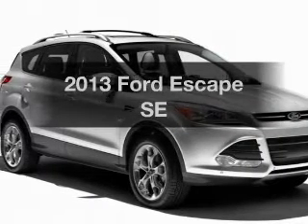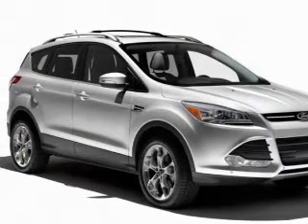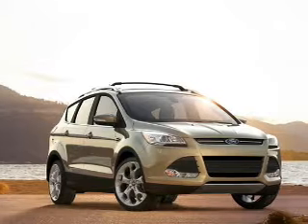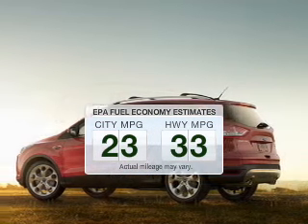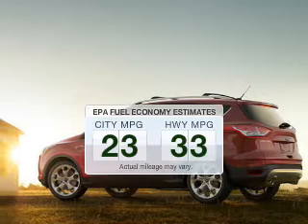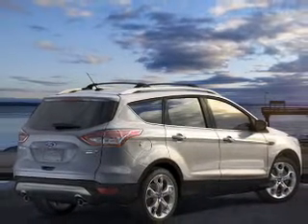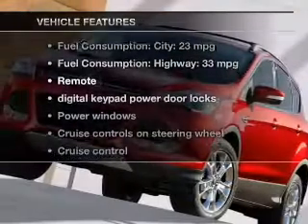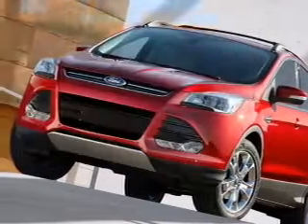2013 Ford Escape - Gaffney SC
Year: 2013
Make: Ford
Model: Escape
Trim: SE
Engine: 1.6 liter inline 4 cylinder 16 valve GDI DOHC Turbo
Transmission: 6-Speed Automatic
Color: Brown
Mileage:
Address:
714 Chesnee Hwy